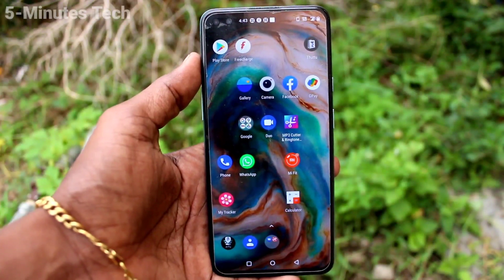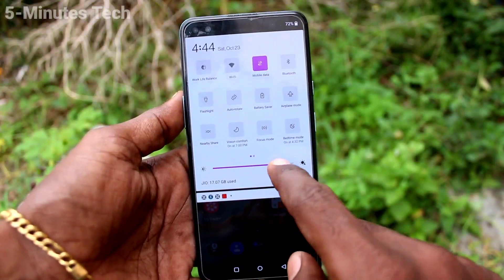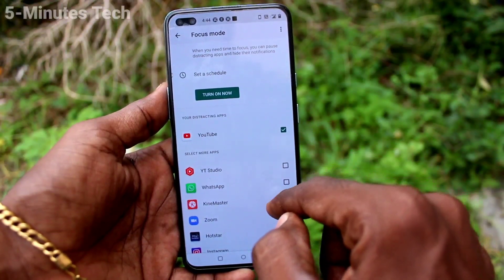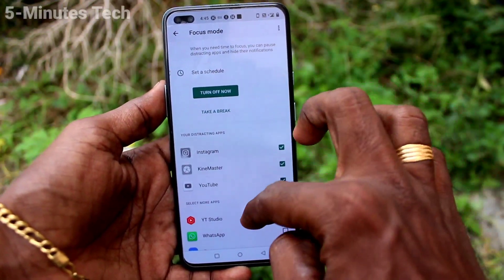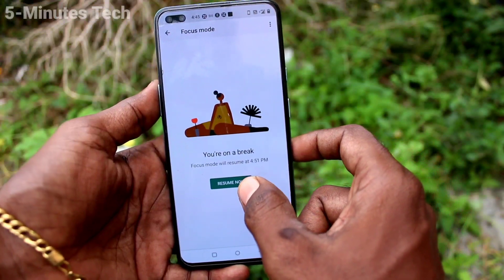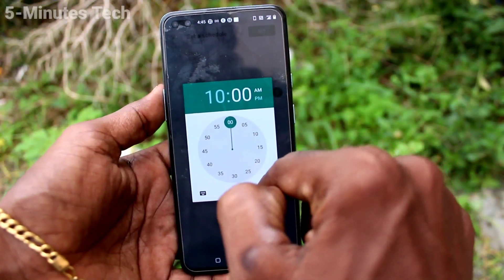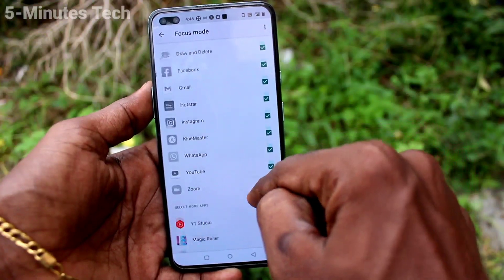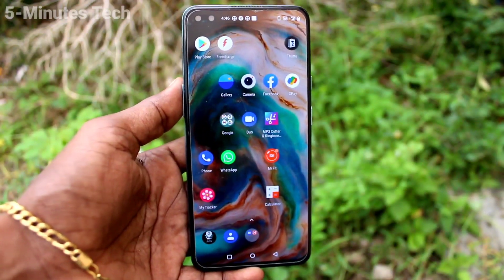How to set focus mode in Oneplus Nord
Oneplus Nord focus mode settings: Would like to know what is focus mode and how to use it in your phone Oneplus Nord? Here is easy and awesome guide on how to set focus mode in Oneplus Nord smartphone. You can set focus mode easily and you can focus on your desired apps and block receiving notifications from the apps by which you don't to get distracted or disturbed.